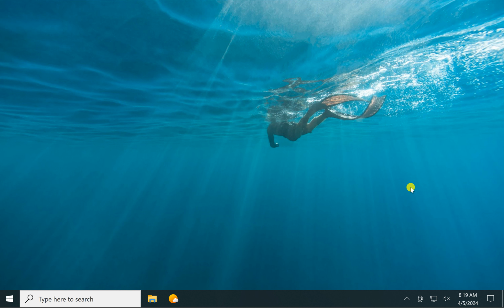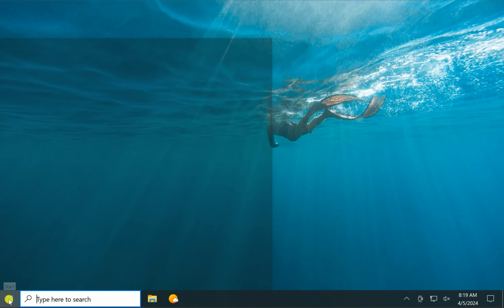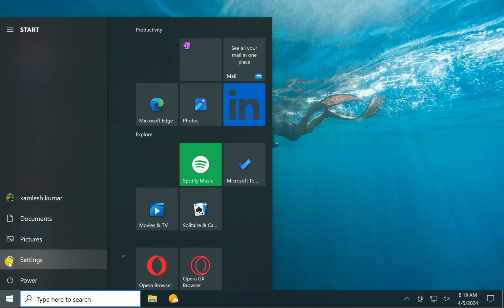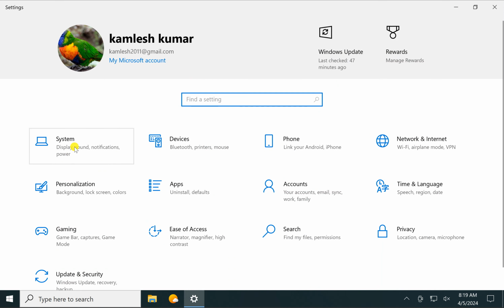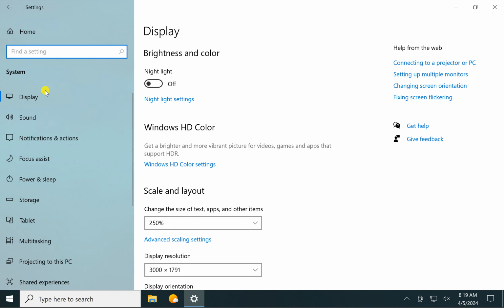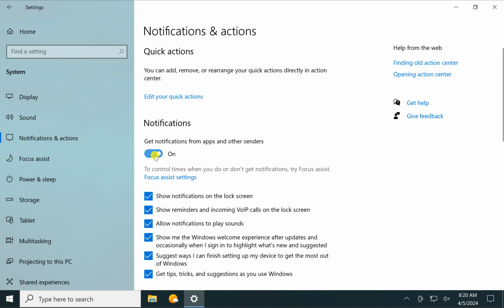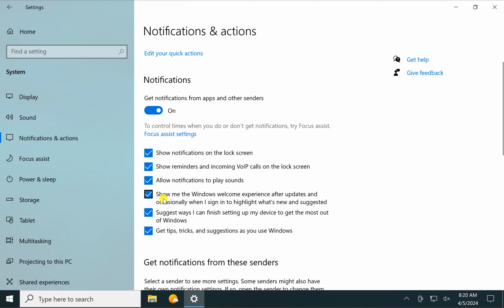How to Enable or Disable Notifications from Apps and Other Senders in Windows 10 | GearUpWindows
Title: Mastering Windows 10 Notifications: A Complete Guide

Description:
Are you tired of being bombarded with notifications on your Windows 10 system? Or perhaps you're missing important alerts because they're buried among the noise? Don't worry, GearUpWindows has got you covered!

In this comprehensive tutorial, we'll walk you through the step-by-step process of managing notifications from apps and other senders in Windows 10. Whether you want to fine-tune your notification settings for productivity or simply regain control over your digital workspace, we'll show you how to do it all.

From enabling and disabling notifications for specific apps to customizing notification banners and sounds, our expert guidance will help you tailor your Windows 10 experience to suit your preferences. Say goodbye to distractions and hello to a more streamlined workflow!

Don't let notifications dictate your day – take charge of your Windows 10 notifications with GearUpWindows. Watch now and unlock the full potential of your operating system!